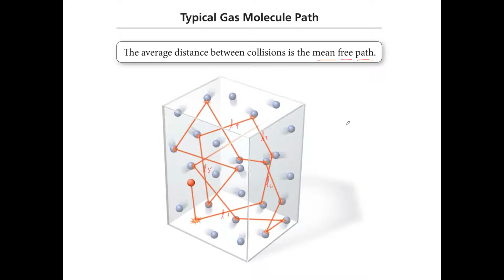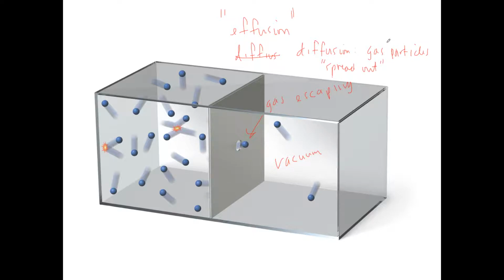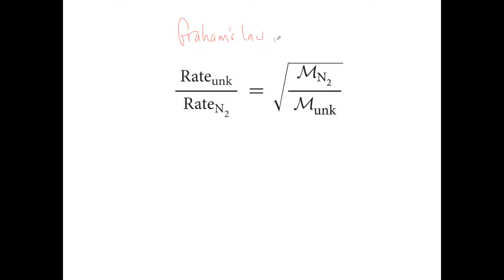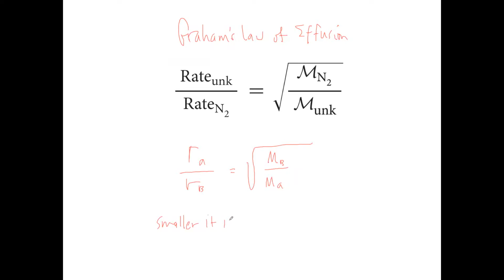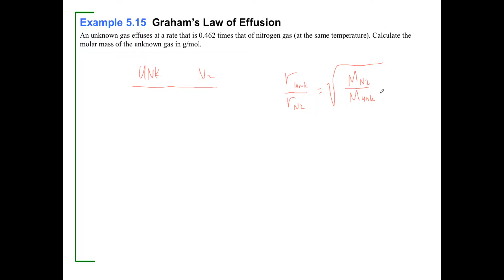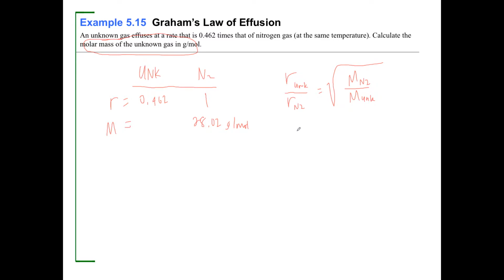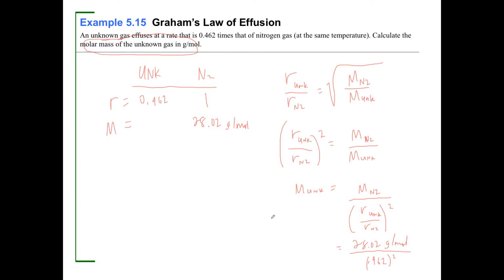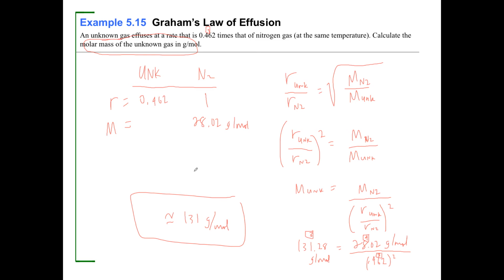Tro, Section 5.9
Graham's Law of Effusion